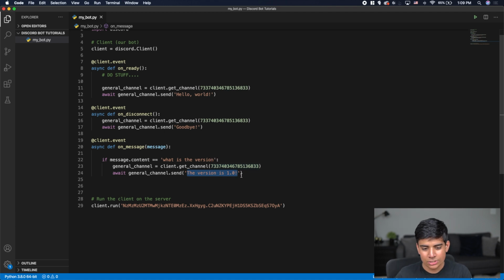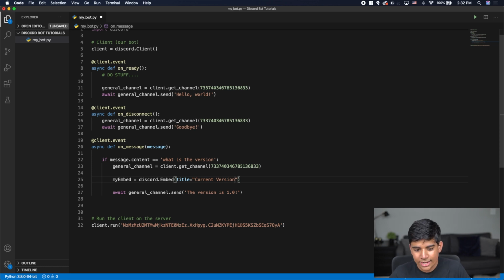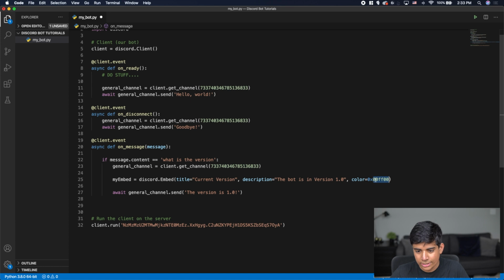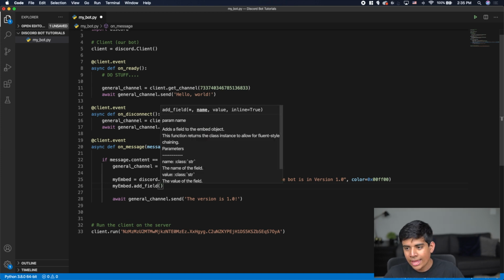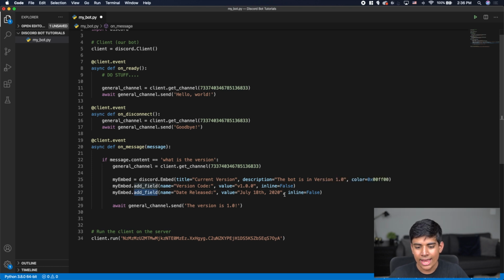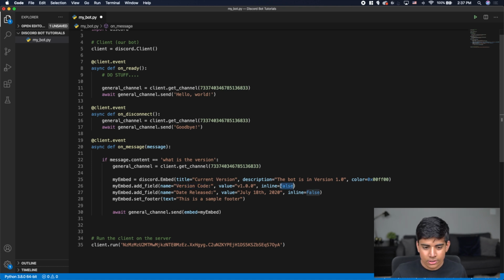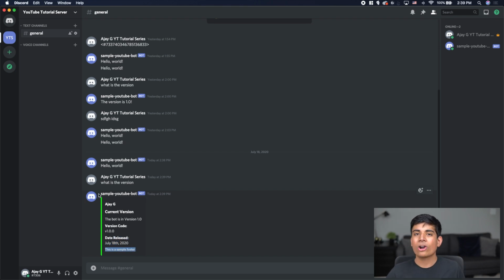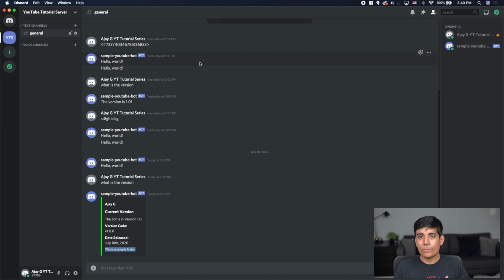(2020) How to Code Your Own Discord Bot in Python #3 - Send Embed Messages!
Hello friends! My name is Ajay, and I am a rising senior in high school. In this mini-series, I teach you how to create your very own bot for Discord using Python and the discord.py package! This video, I teach you how to send embed messages from a bot.

Timestamps:
0:00 - Intro
0:43 - Send Embed Message